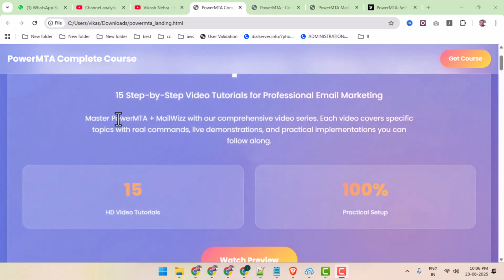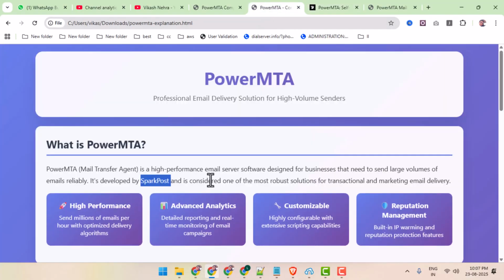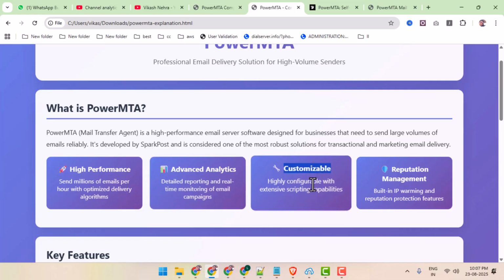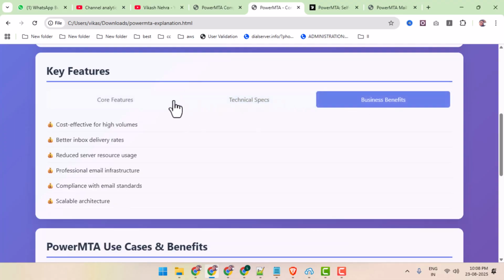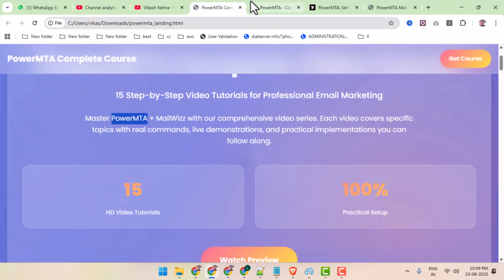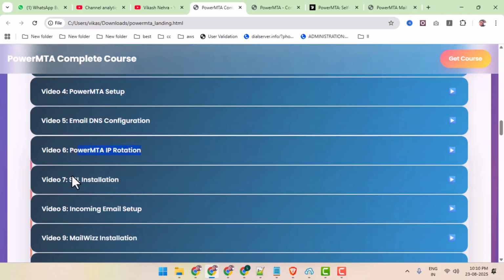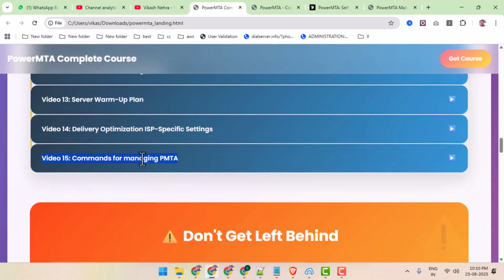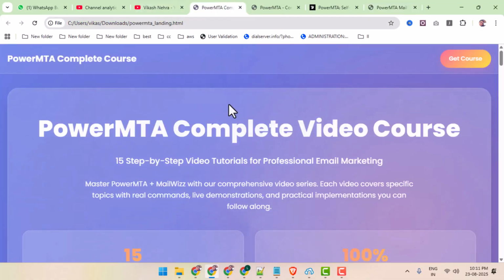PowerMTA Course Introduction | Complete Email Server Training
Welcome to the PowerMTA Complete Course! 🚀
In this introduction, you’ll get a full overview of what this course covers — from server setup to high deliverability email campaigns. Whether you’re a beginner or advanced user, this course will guide you step by step.

🔑 What you’ll learn in this course:
✅ PowerMTA Installation & Configuration
✅ HestiaCP Setup for Hosting & Email Management
✅ DNS Records (SPF, DKIM, DMARC, rDNS, MX)
✅ IP Rotation & Warm-Up Plan
✅ MailWizz Installation & Usage
✅ SSL Setup & Incoming Email Configuration
✅ Monitoring Panel Setup & ISP-Specific Optimization
✅ PowerMTA Commands for Server Management